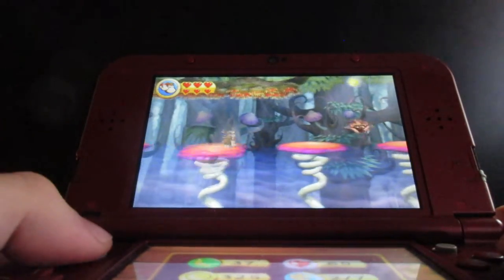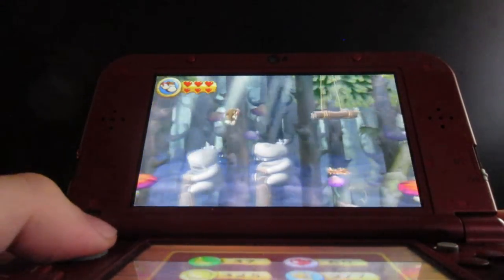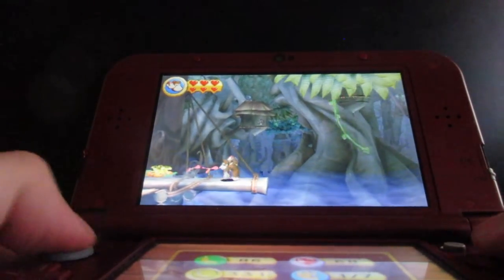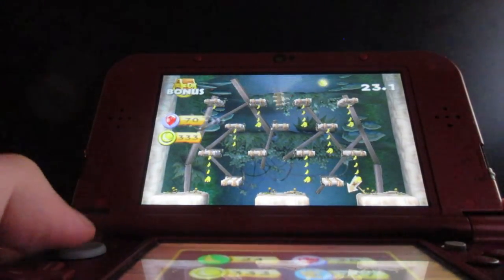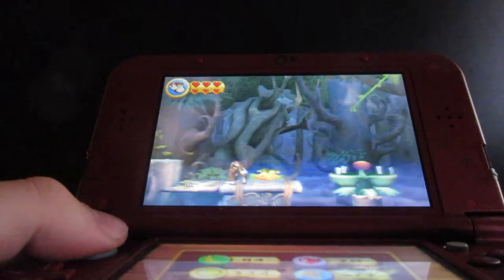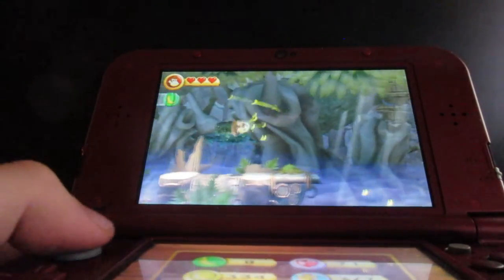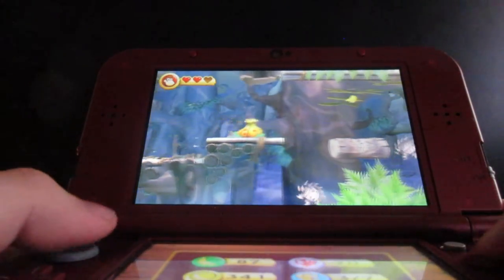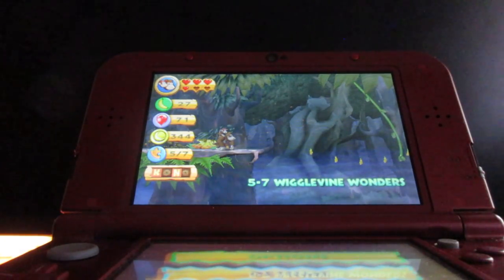"Donkey Kong Country Returns 3D" (Nintendo 3DS) Walkthrough (Part 26) (Read Description)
Welcome back to more of "Donkey Kong Country Returns" (Nintendo 3DS) Walkthrough, here is more of "Bouncing Mushroom Spores" in "Springy Spores", after that, the next level is more vine swinging in "Wigglevine Wonders", talk about great lengths and heights, talk about quite the scenery location environment, what there is around you, growing in Nature, don't forget to Like, Share, Subscribe.

In this video:
0:01 Bonus round (Be careful and time your way carefully and quickly and avoid the barrel in the centre, preventing the bonus round from ending).
0:24 Get the banana, banana coin, bounce on more "Tiki Goons", bounce on more "Springy Mushroom Spores", (watch out for thorns above)
0:44 Land on next platform, be careful making it to the other side of the small mushrooms and hippos, plus more "Springy Mushroom Spores" (skip to 3:11)
3:14 Making it past the part (where I died), bounce on more of "Tiki Goons" (Letter "G", be careful while getting it and prevent yourself from falling).  (Also to get puzzle piece), bounce on more "Mushroom Spores"
3:40 Bounce on the mushrooms and make your way to the level exit
4:35 End of Level 6 (Progress status) (Barrel exit)
4:55 Level 7 Wigglevine Wonders
5:12 Collect the bananas, go and find the barrel that "Diddy Kong" is in and get him out of the barrel (Also get the puzzle piece and "Tiki Goon").
5:41 Get another one of the bananas, jump and grab the vine, swing on the vine, get the bananas and the Letter "K".  (land on next platform and get the next "Tiki Goon").  (Get the next puzzle piece)
6:01 Make your way forward on the next platform, get more points and more "Tiki Goon enemies"
6:20 Go to barrel to "Bonus round" (Getting the next puzzle piece).
7:15 Bounce on next mushroom, get next tiki goon, bounce on next mushroom (don't get eaten in the mouth), grab next vine (collect bananas,
banana coins, also Letter "O" (if you're lucky to get it) (Dodge the spike gear traps).
7:50 Get more bananas, grab next vine, collect more of the bananas, get banana coin
8:05 Collect more bananas, banana coins and getting the Letter "N", go to checkpoint
8:20 Get next "Tiki Goon", get more bananas, banana coins, heart health (make your way forward) (Also get "Diddy Kong" If you wanted to get what's in the sack, use barrel, throw at it to get what's inside sack).
9:00 Grab next vine, hang on, don't let you until you make it to other side (watch out for "Spike Gears" (Collect the bananas, banana coins and get the Letter "G")
9:18 Land on next platform (Skip to 10:16) bounce on more "Tiki Goons" get more bananas, banana coins, also to get "Puzzle piece" (End of video afterwards).